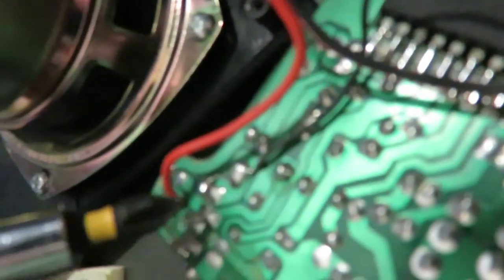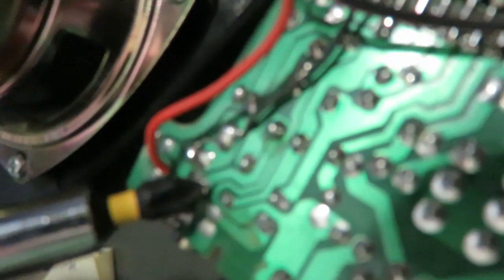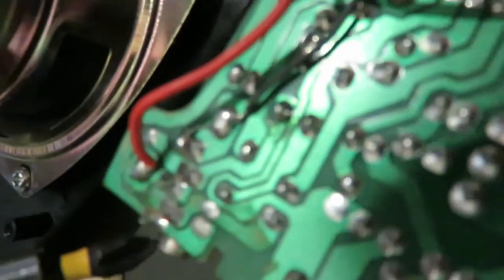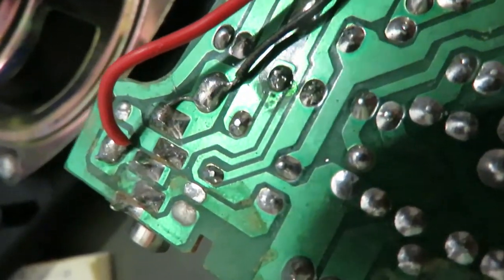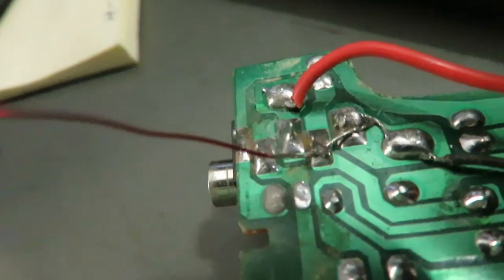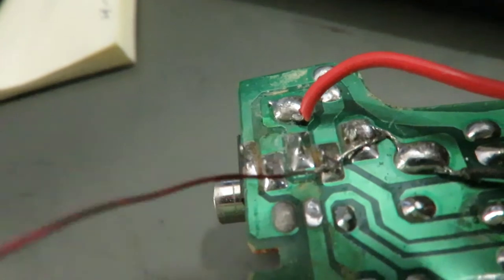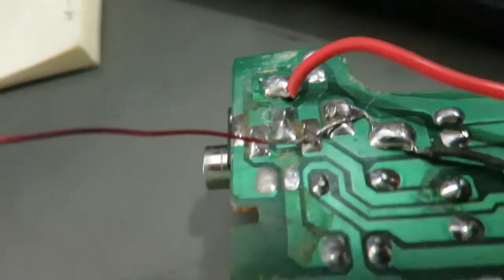Speaker circuit board repair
Speaker circuit board repair left side speaker quit working open up speakers and diagnosed and fixed. Something internal broke on the headphone jack so I bypassed it.